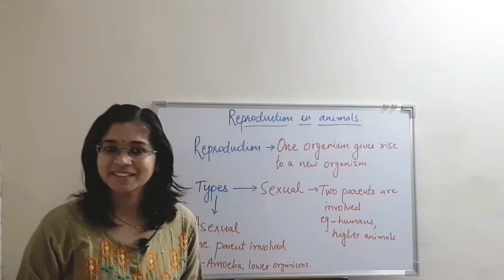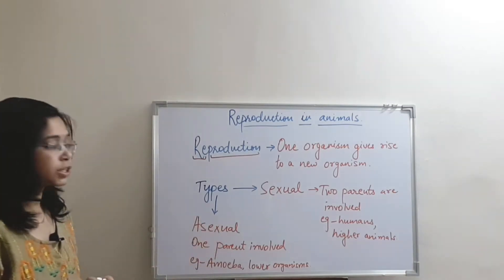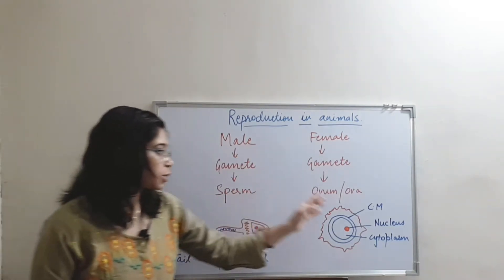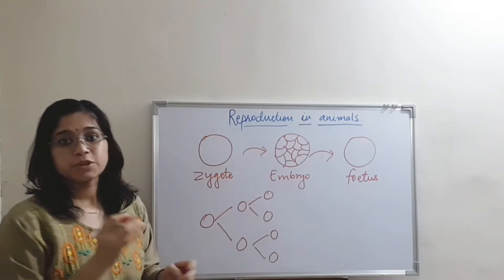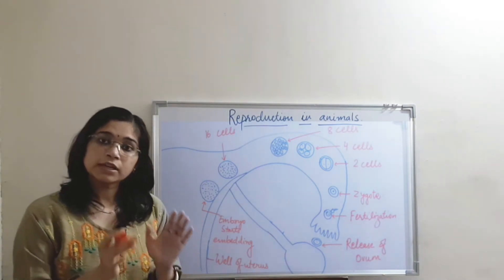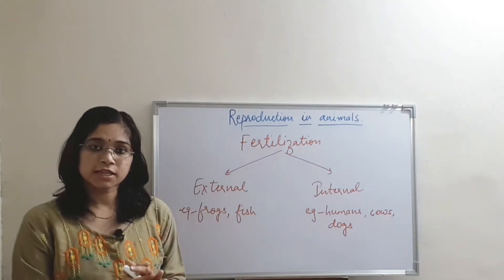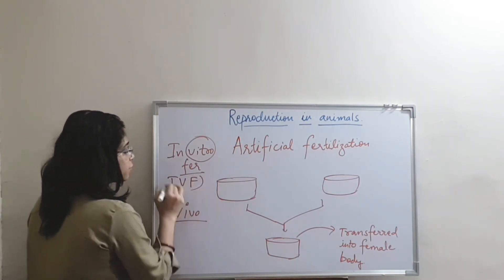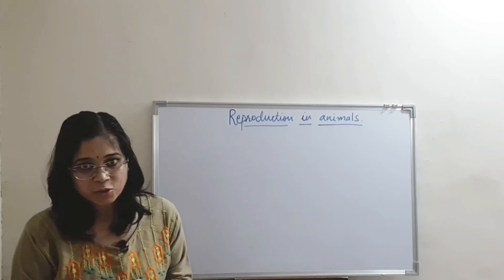Sexual reproduction in animals | Class 8 Science NCERT | Study together with Ratika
Hello everyone !

This video is all about the sexualreproductioninanimals. In this video I have discussed about the fertilizationprocess which involves the fusion of male and female gamete. The function and structure of each gamete have been discussed in detail. Also, invitrofertilization that is, IVF has been explained in detail.

Here, at studytogetherwithratika we discuss chemistry and biology content of std 8th, 9th and 10th.

This video is equally beneficial for those aspirants for are preparing for govtjobs like CTET, TETs and other entrance exams.

If you find any shortcomings in the content, do write in the comment section.

 Topics covered-
What is reproduction process?
What are the modes of reproduction?
What is sexual reproduction?
What is fertilization process?
Artificial fertilization.
In vitro fertilization
Advantages and disadvantages of sexual reproduction.

The apparatus and the apps used in the making of video are mentioned below with their links.

1). Whiteboard

3). Boya mic -